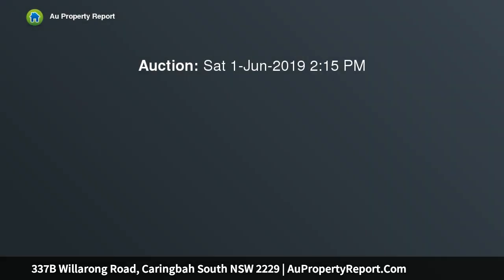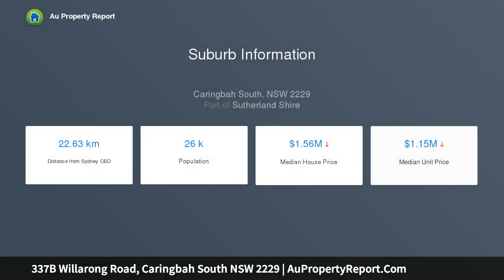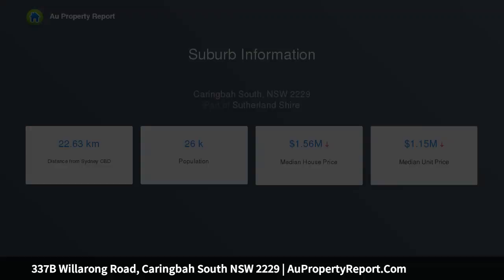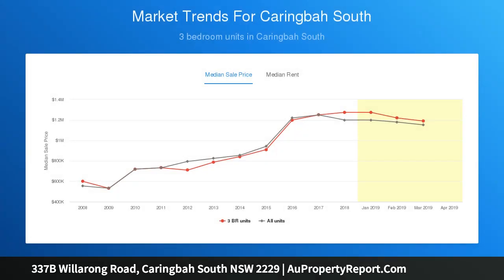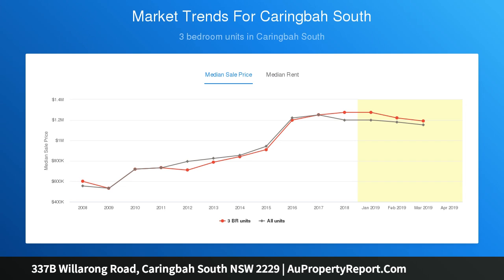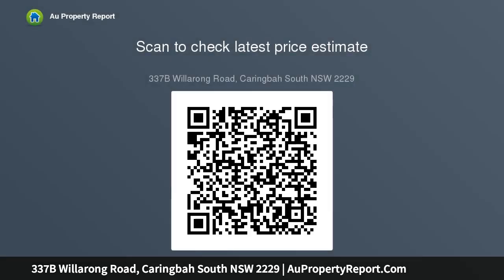337B Willarong Road, Caringbah South NSW 2229 | AuPropertyReport.Com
337B Willarong Road, Caringbah South NSW 2229
Property Type: duplex-semi-detached
Bedrooms: 3
Bathrooms: 3
Car Space: 1
Resort inspired family home offers high end design